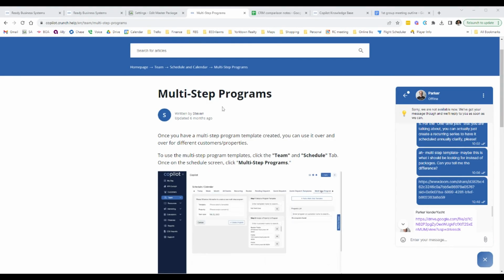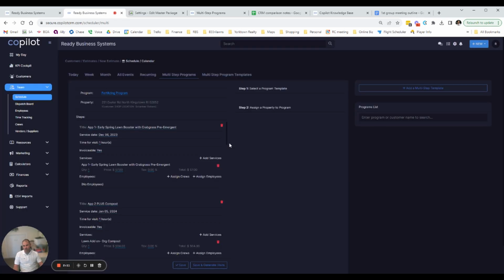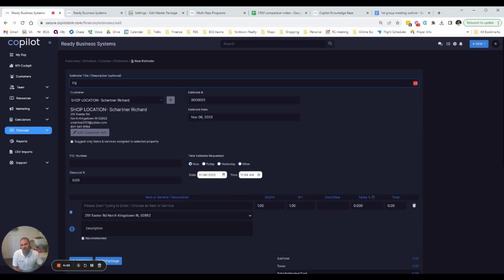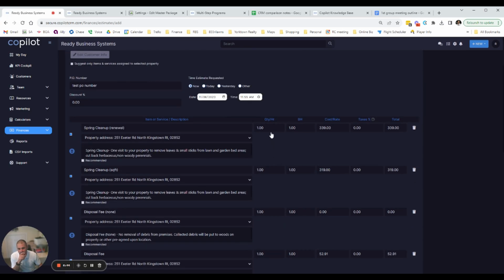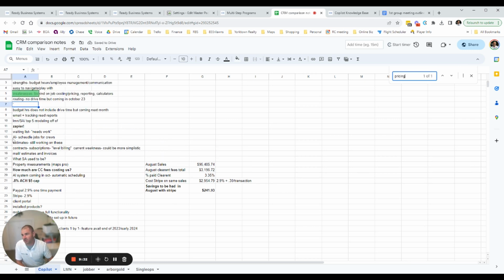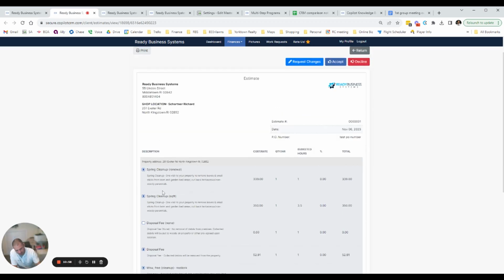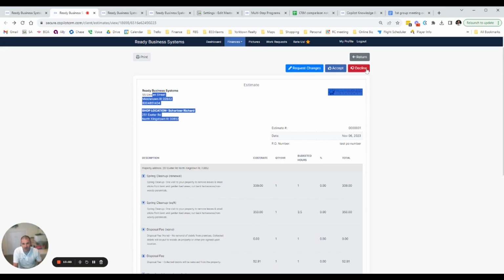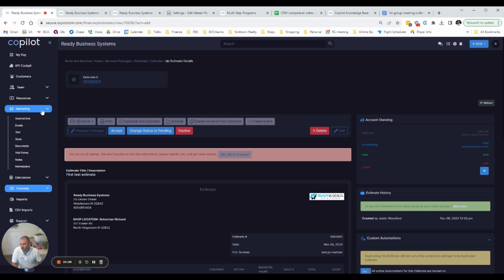Copilot vs Autopilot - Estimates/multistep programs/packages Episode 7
✅ RBS: Copilot vs Autopilot video 7- Estimates/multistep programs/packages 👇@readybusinesssystems

💠In this video, Justin from Ready Business Systems discusses the transition from Service Autopilot to Co-Pilot CRM.

💠-He mentions issues with scheduling packages and multi-step programs in Co-Pilot.
💠-Justin also expresses concerns about budget hours and pricing for estimates in Co-Pilot.
💠-He explores the features of the estimate creation process, client view, and various options available in the Co-Pilot CRM.
💠-He plans to follow up on several questions and concerns in the next video.